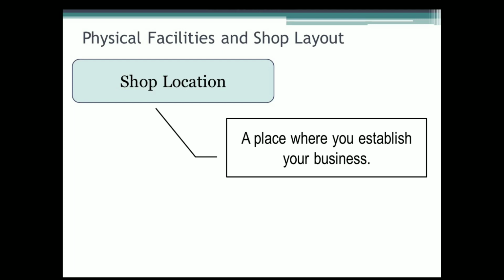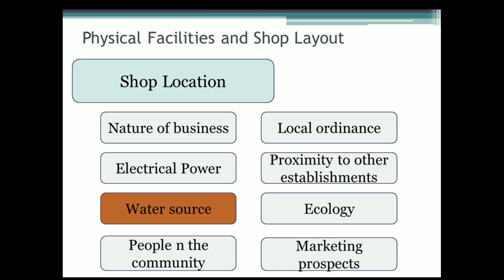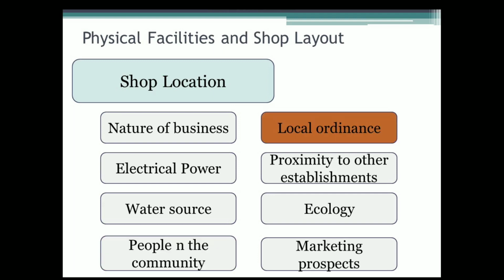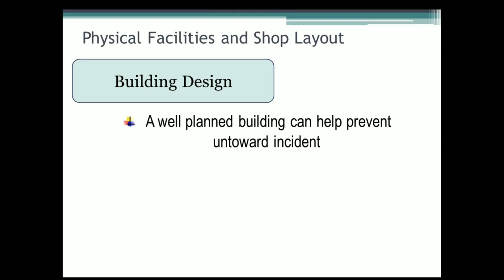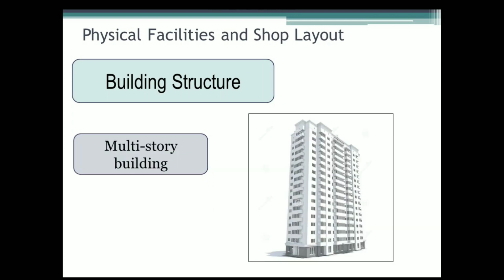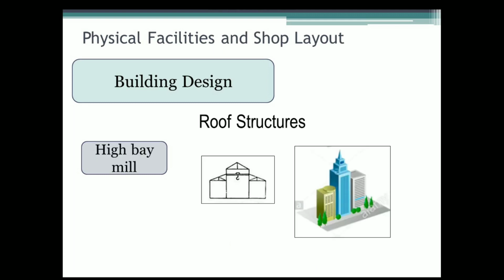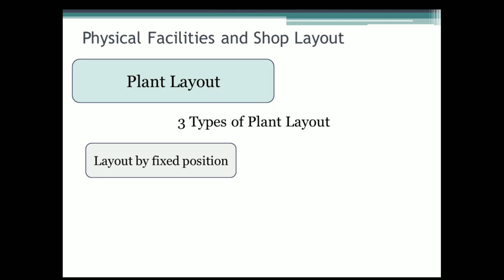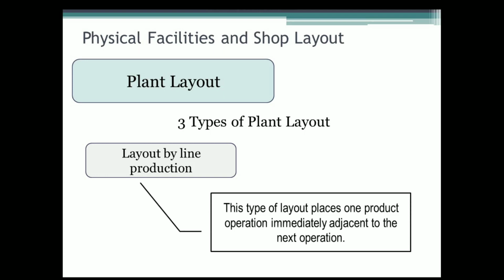Physical Facilities and Shop Layout | Charina David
Hi students. This video is about Physical Facilities and Shop Layout  . I hope you learn something.